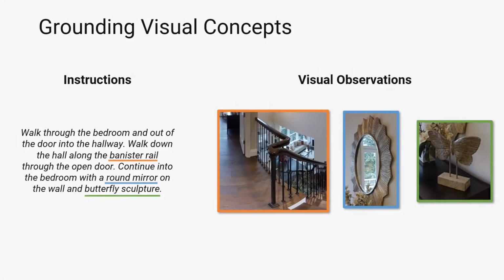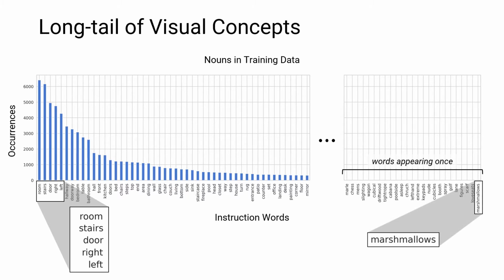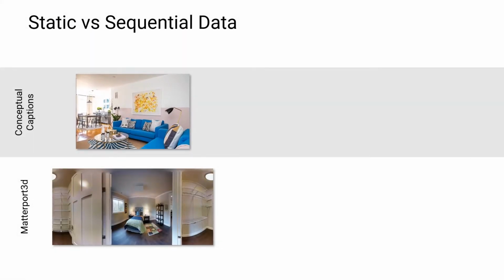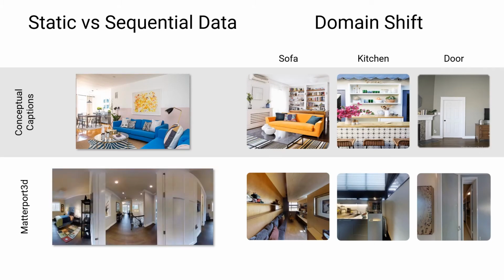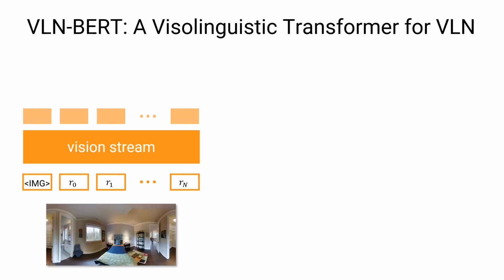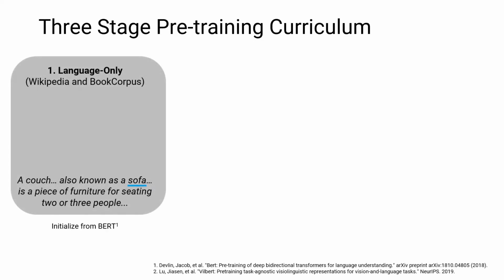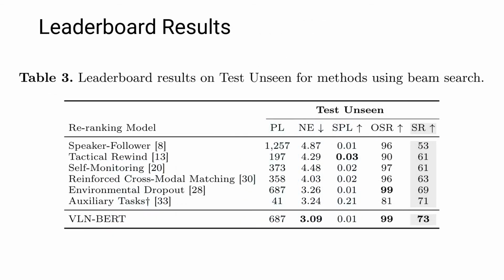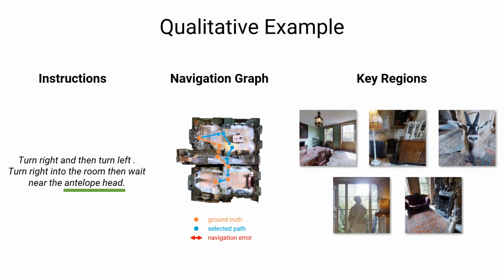Improving Vision-and-Language Navigation with Image-Text Pairs from the Web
Abstract: Following a navigation instruction such as 'Walk down the stairs and stop near the sofa' requires an agent to ground scene elements referenced via language (e.g.'stairs') to visual content in the environment (pixels corresponding to 'stairs'). We ask the following question -- can we leverage abundant 'disembodied' web-scraped vision-and-language corpora (e.g. Conceptual Captions (Sharma et al., 2018)) to learn visual groundings (what do 'stairs' look like?) that improve performance on a relatively data-starved embodied perception task (Vision-and-Language Navigation)? Specifically, we develop VLN-BERT, a visiolinguistic transformer model that scores the compatibility between an instruction ('...stop near the sofa') and a sequence of panoramic images. We demonstrate that pretraining VLN-BERT on image-text pairs from the web significantly improves performance on VLN -- outperforming the prior state-of-the-art in the fully-observed setting by 4 absolute percentage points on success rate. Ablations of our pretraining curriculum show each stage to be impactful -- with their combination resulting in further synergistic effects.

TL;DR: We demonstrate that visual grounding learned from image-text pairs from the web can be used to significantly improve performance on the embodied AI task of Vision-and-Language Navigation (VLN).

Work presented at LaReL Workshop @ ICML 2020.